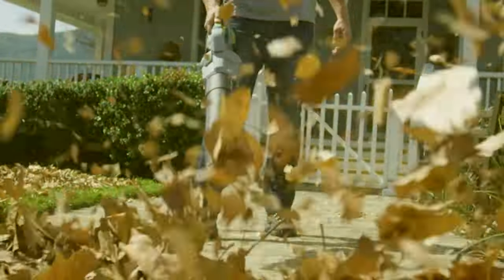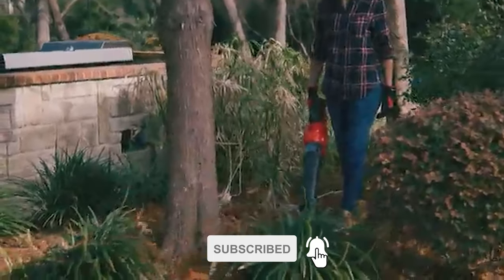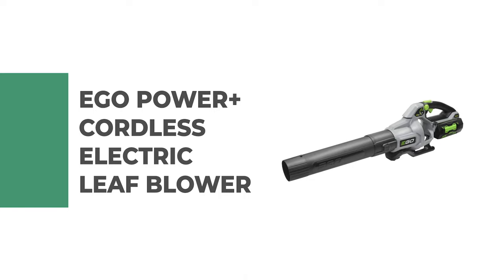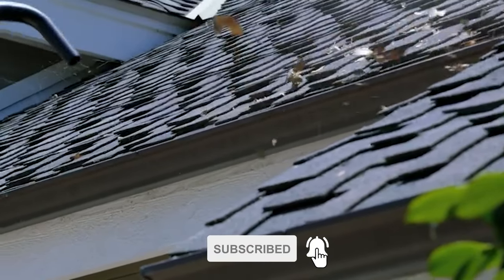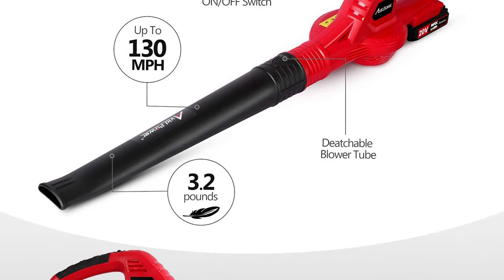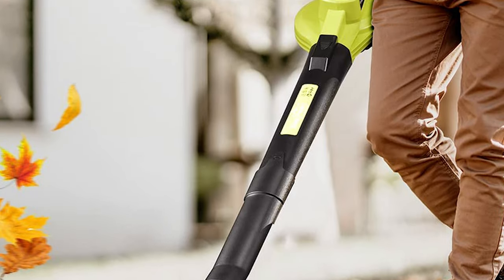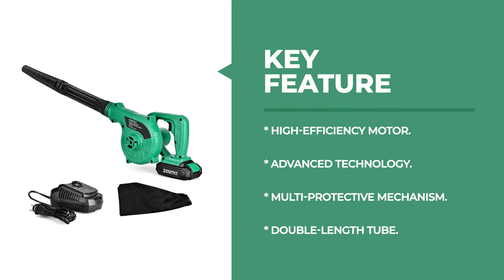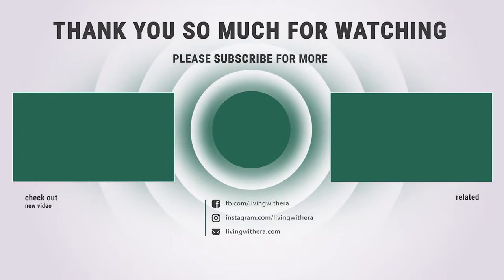Best Cordless Electric Leaf Blower in 2022 – A Top & Exclusive Product Guide!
Moving leaves with a battery-powered leaf blower is easy. Just slide in the battery and pull the trigger. Now, we’ve got nothing against gas-engine leaf blowers, with all of their setup, fuel, mess, and noise. They’re great. But for a lot of homeowners, especially those with relatively small yards and leaf-moving that isn’t particularly taxing, a small battery-powered tool is easier, faster, quieter, and cleaner. And there are also some fairly substantial handheld and backpack battery leaf blowers that will do heavy-duty work.

Best Seller in 2022

0:00​​ - Introduction: Best Cordless Electric Leaf Blower Reviews 2022

0:51 - 8. Professional Cordless Electric Leaf Blower: Craftsman Cordless Electric Leaf Blower

2:18 - 7. Most Durable Cordless Electric Leaf Blower: Snapper XD Cordless Electric Leaf Blower

3:49 - 6. Experts Choice Cordless Electric Leaf Blower: EGO Power+ Cordless Electric Leaf Blower

5:17 - 5. Best Size Cordless Electric Leaf Blower: Worx Cordless Electric Leaf Blower

6:34 - 4. Consumer Choice Cordless Electric Leaf Blower: Avid Power Cordless Electric Leaf Blower

7:58 - 3. Best Rated Cordless Electric Leaf Blower: SnapFresh Cordless Electric Leaf Blower

9:27 - 2. Best Runnerup Cordless Electric Leaf Blower: K I M O. Cordless Electric Leaf Blower

10:40 - 1. Editor’s Picked Cordless Electric Leaf Blower: Greenworks Cordless Electric Leaf Blower

Leaf blowers went cordless several years back. Sure, you can find the tried and tested gas engine versions, but rural homeowners are getting aboard with the benefits this particular device has when batteries run it. One is they are much quieter. Second, there is simply no starting strain. Plug in the battery, press the start button, and you are moving leaves.

We collected a group of promising cordless leaf blowers to gauge their strength, weight, controls, balance, and comfort. The outcomes of our assessment left us with the seven that you see below. In case you are prepared to tidy up your yard, here are the best leaf blowers in the market today.

Livingwithera Cordless_Electric_Leaf_Blower_in_2022, Best Cordless Electric Leaf Blower in 2022, Top Cordless Electric Leaf Blower in 2022, Cordless Electric Leaf Blower Reviews